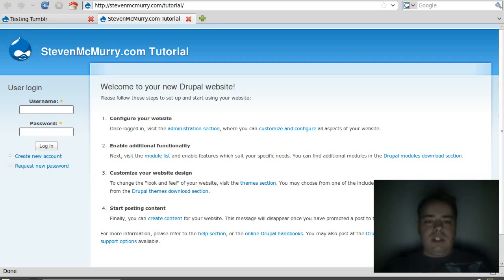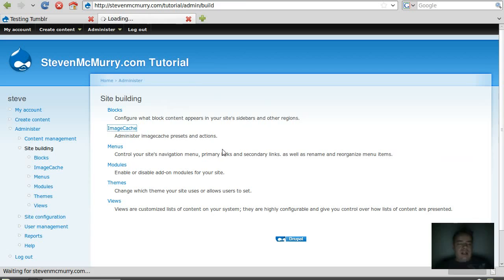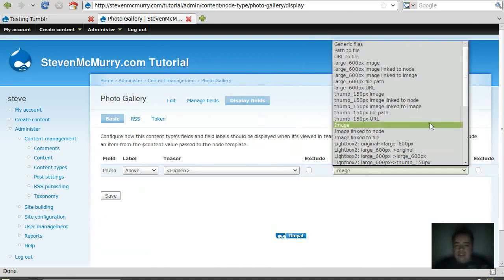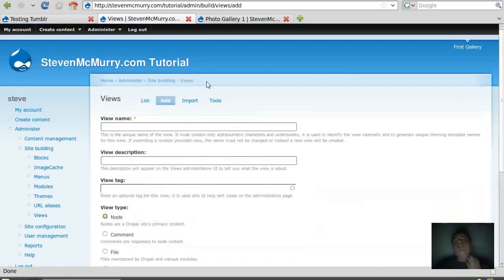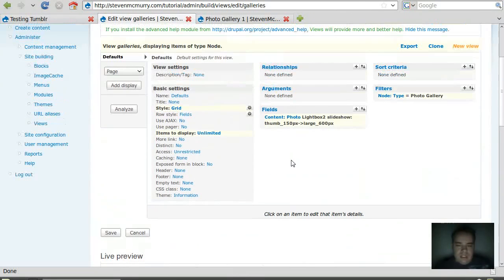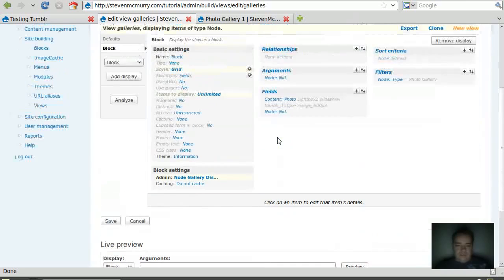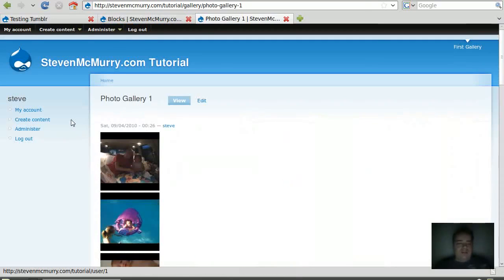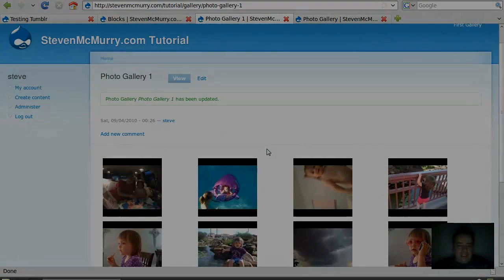Drupal Gallery Revisited - Using Single Nodes as Galleries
I moved this video from my other account to re-align some of the videos under one roof. Please leave any further comments here.

Thanks!